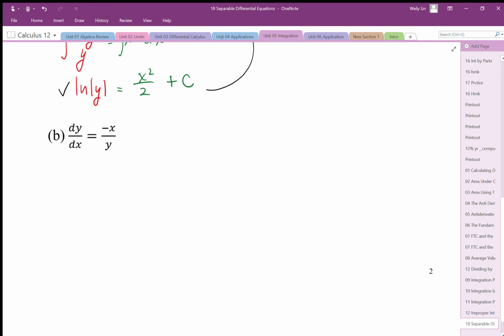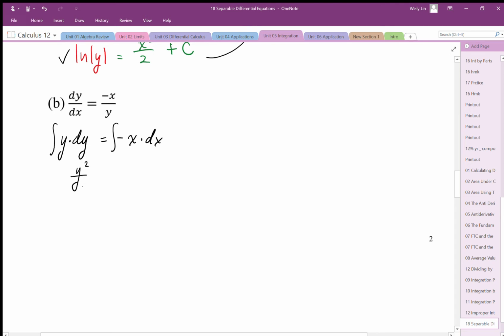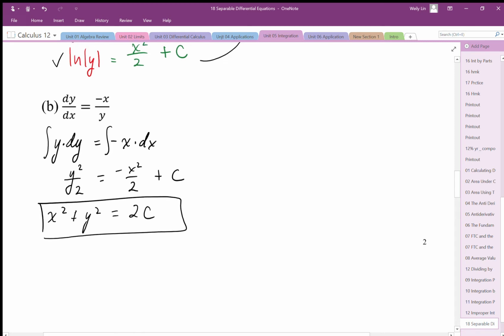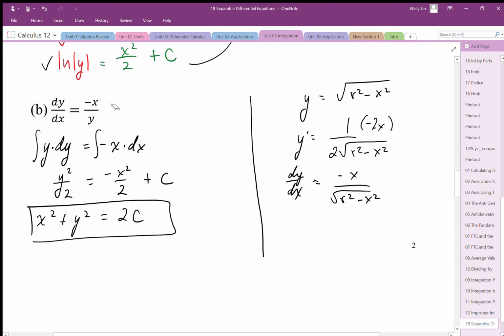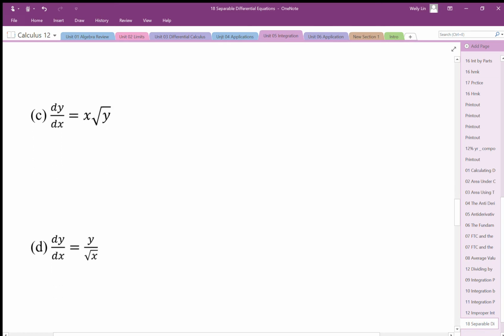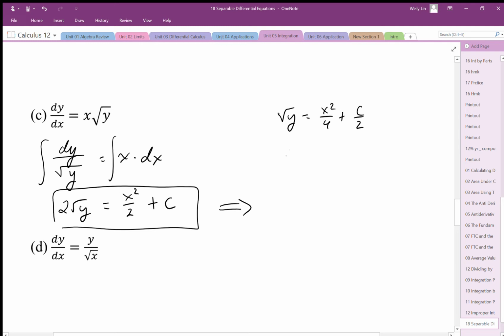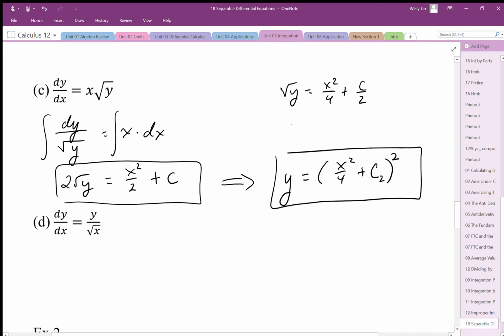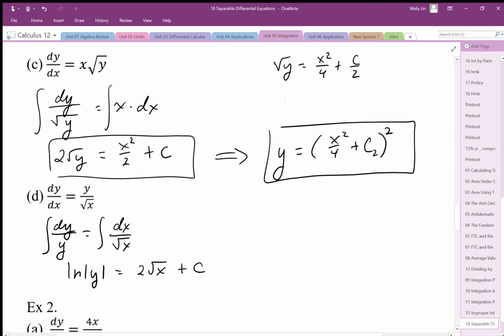18 Separable Differential Equations Part3